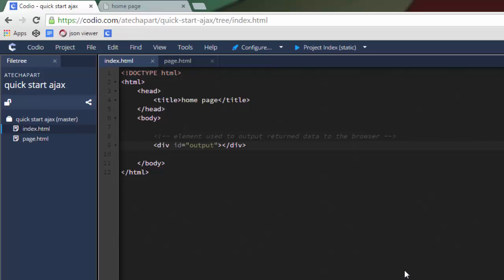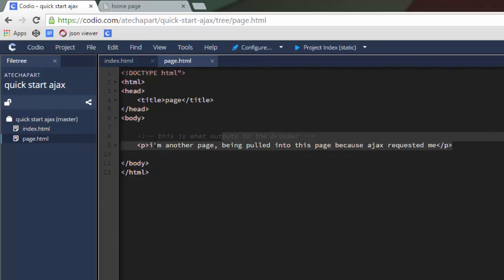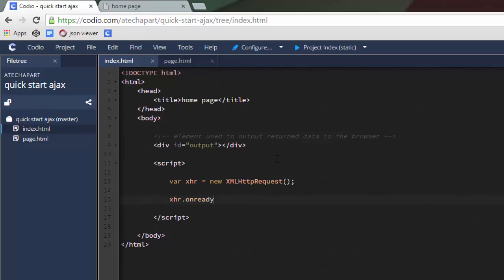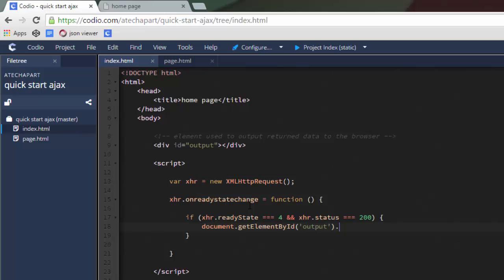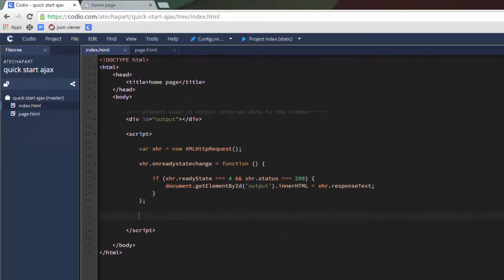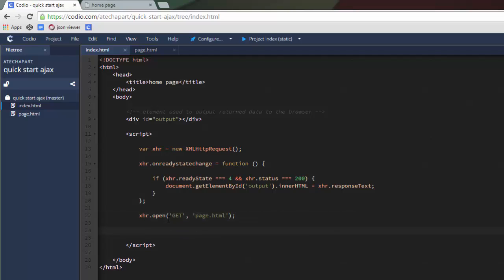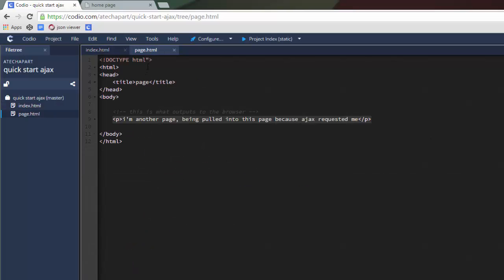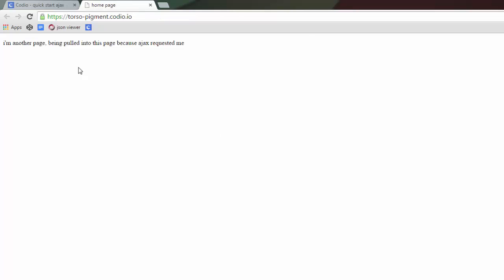Quick Start Ajax Request Using Native Javascript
I'll show you how to create a basic ajax request using native javascript.